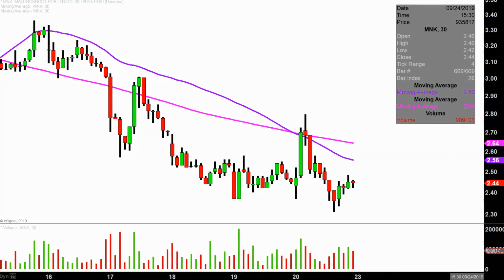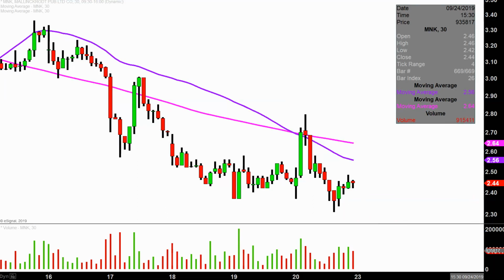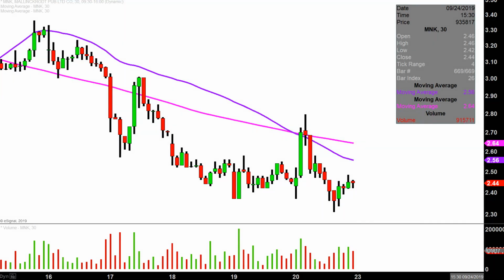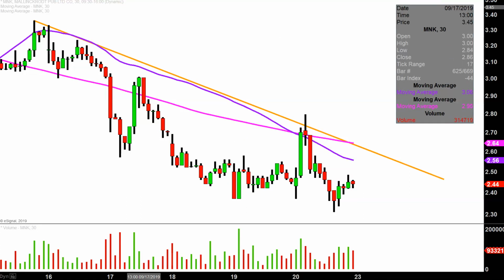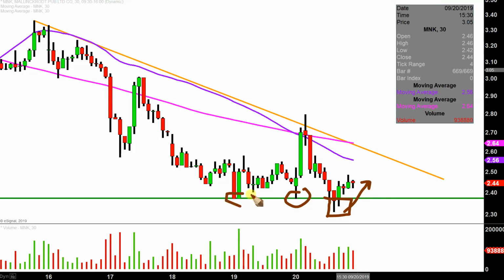Mallinckrodt plc - MNK Stock Chart Technical Analysis for 09-20-2019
Learn how to read stock charts and identify technical patterns as ClayTrader does a quick stock chart review on Mallinckrodt plc (MNK).